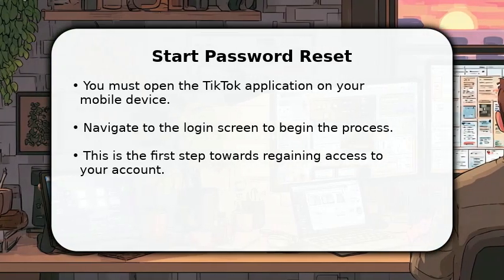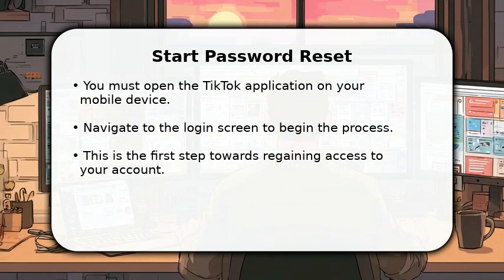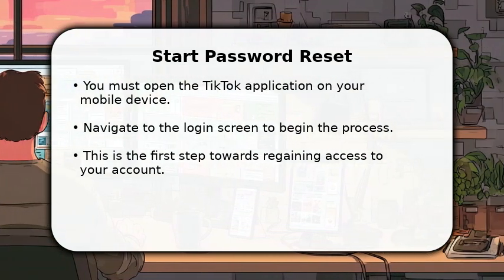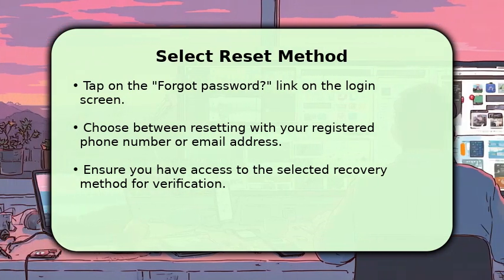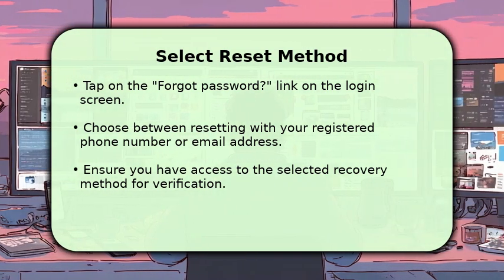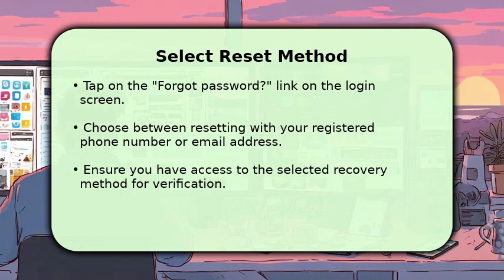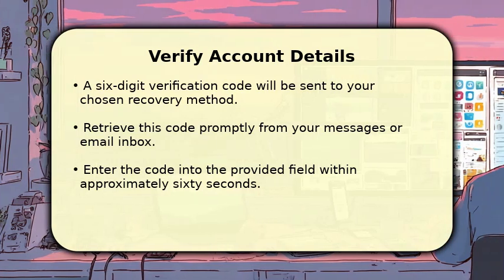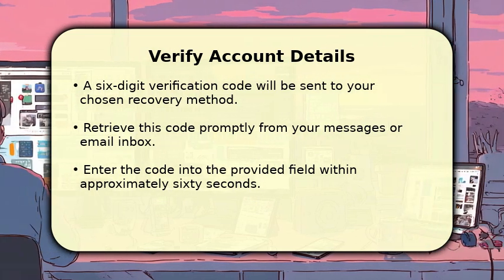How To Reset Your TikTok Password 2025 (Only Way)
▸ :^) Forgot your TikTok password? Don't worry, we've got you covered! This definitive guide shows you the *only way* to successfully reset your TikTok password and regain access to your account. If you're struggling with TikTok login issues or need to recover your TikTok account, this step-by-step tutorial will walk you through the entire process. Learn how to easily reset your TikTok password and get back to creating and watching videos. Stop searching for outdated methods – this is the most effective solution for anyone who needs to reset a forgotten TikTok password. Watch now to solve your TikTok login problems quickly and efficiently!